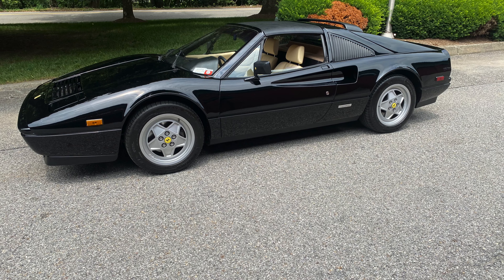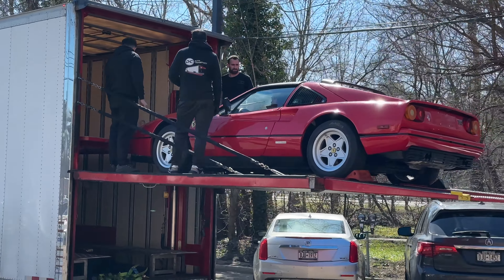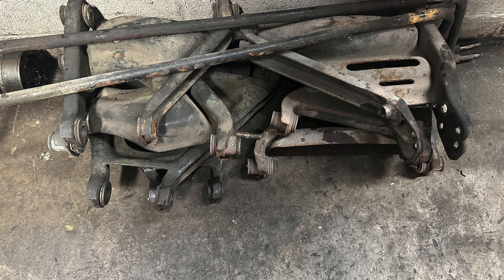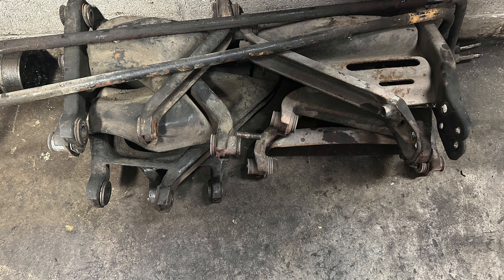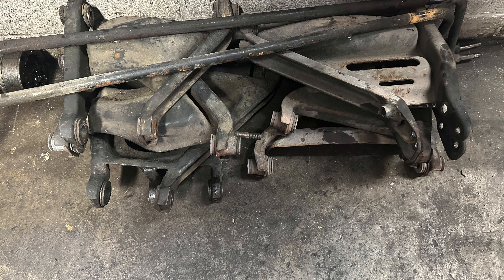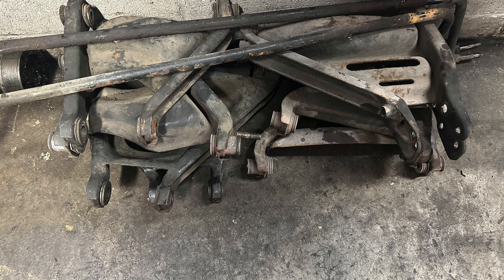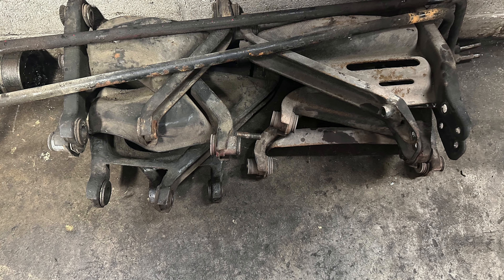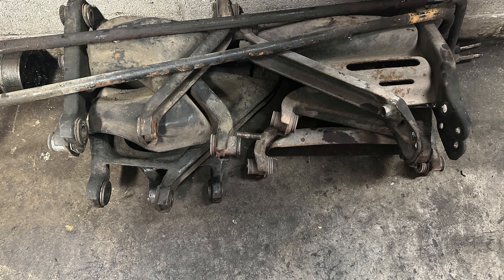Ferrari 328 GTS Full Restoration Episode 1 | A Journey From A Basket Case To Show Winner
Ferrari 328 GTS Full Restoration A Journey From A Basket Case Ferrari Into A Show Winner. Thanks for stopping by and taking a look  behind the scenes of our new Ferrari 328 GTS restoration project that kicks off Spring of 2024. This car came to me from an international client who saw my prior Ferrari restoration work on the F355 and 328 GTS  online and requested if I would take on his challenging project. I knew firsthand it would be a challenging restoration but once the car got here and we realized all the damaged and missing parts it has become very challenging but also rewarding to see the progress so far. Remember there is no such thing as a CHEAP FERRARI! because the parts cost alone will sink most who do not have the budget to resurrect cars in this condition. We are fortunate to have amazing clients who are dedicated to having us work our craft to bring their restorations back to life. I have been working 7 days a week on this car for the last 4 weeks with my team and we have made substantial progress so far. The highlights are part of this video and next Episode 2 you will see the entire chassis and driveline come together to the highest show standards. Once we shake down the mechanicals it is off to our artisan body and paint team to fully strip and repaint the 1986 328 GTS in original Glasurit Rosso Corsa Single Stage paint for the most authentic restoration. I do not believe in base coat clear paint jobs on older cars for many reasons. When the car is at body and paint I will be restoring the entire interior leather and I have already started making a concours quality carpet kit and sourcing all the missing and broken interior parts. I will be replacing missing dash vents, lower dash panels, rear view mirror and more and I will take you guys all along to show you the progress. This car is anticipated to be completed by end of summer 2024 so stay tuned as we work full steam ahead to make this neglected iconic Ferrari into a show winner. I am primarily focusing our restoration team on hard to restore cars such as Ferrari, Porsche,, Shelby , and anything that is not catalog parts driven such as Muscle Cars, Corvettes etc.. I love the challenge to locate and chase all the missing pieces to make cars exceptional with detail when I am finished. The more challenging the more fun for me personally.